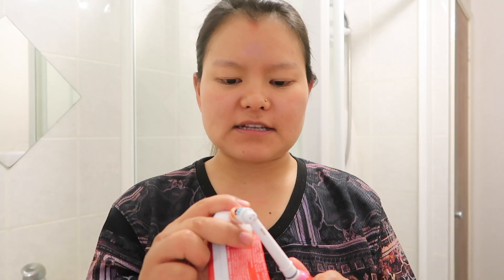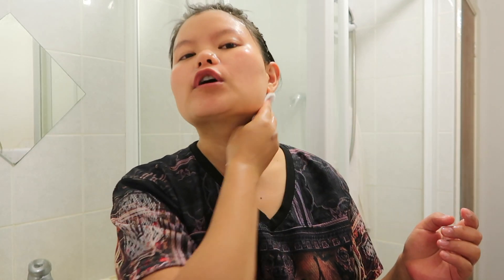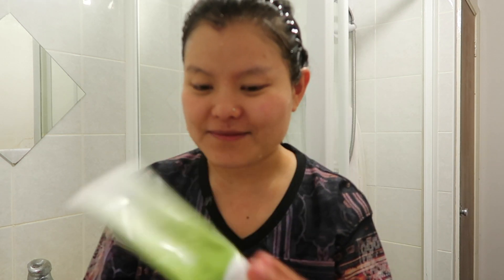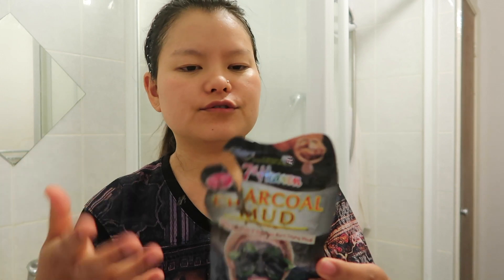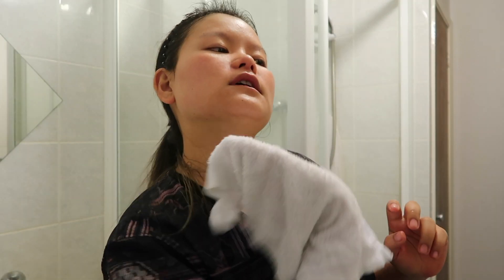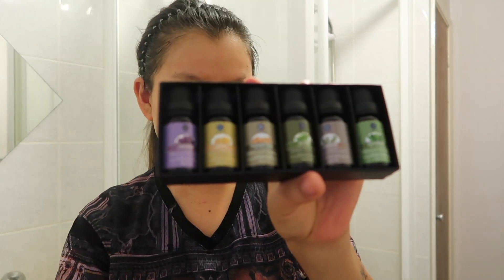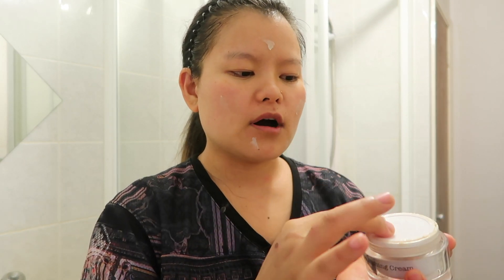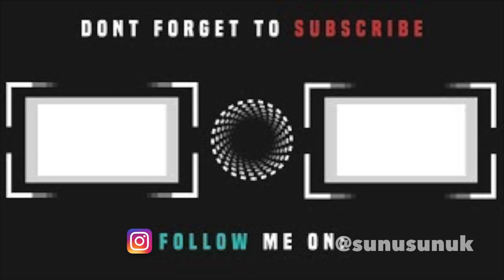Evening Skincare Routine: For EXTRA Glow!!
Hello loves! Finally I am back with a skin care video.

⇢Innisfree Super Volcanic Pore Clay Mask
⇢SKINFOOD Lettuce & Cucumber Watery Toner
⇢BENTON Snail Bee High Content Essence

Edit by SUNUK